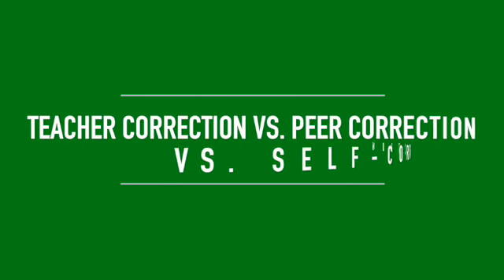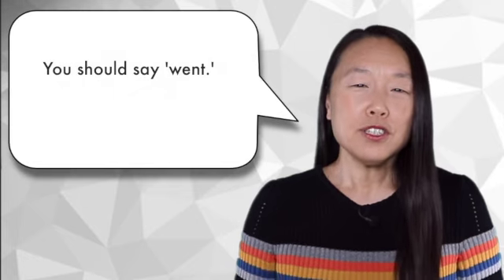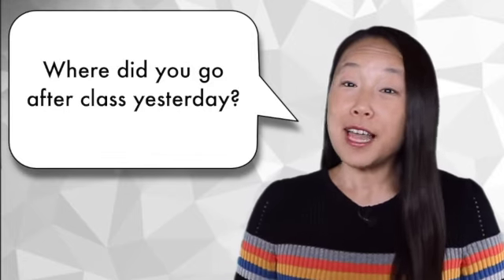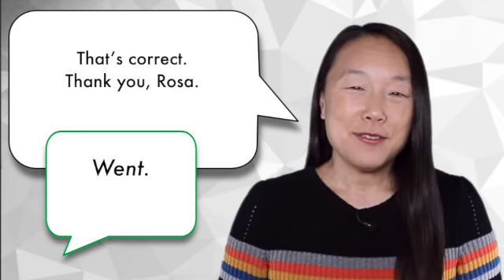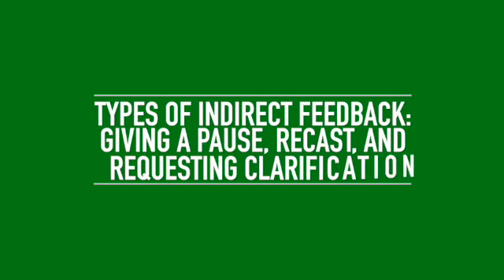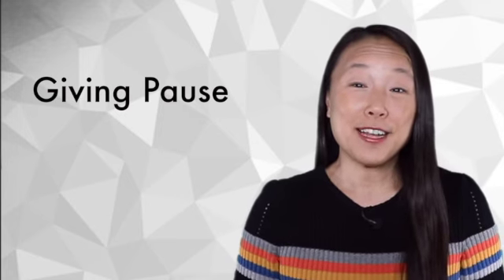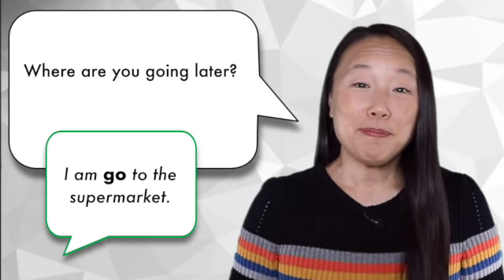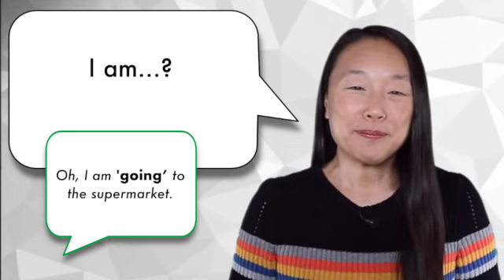TETE - Feedback Strategies Beyond Error Correction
This video is about TETE - Feedback Strategies Beyond Error Correction